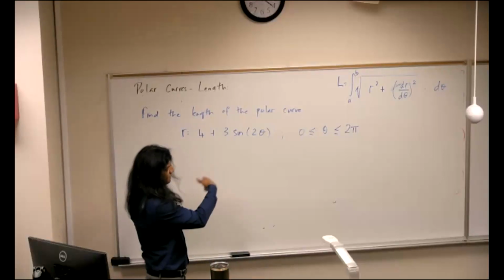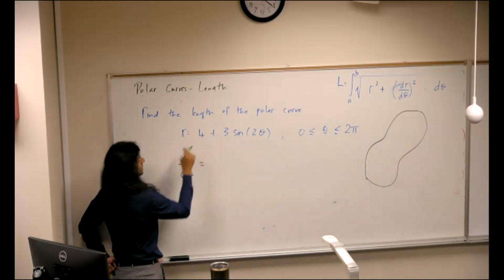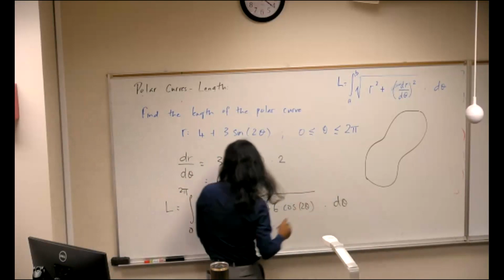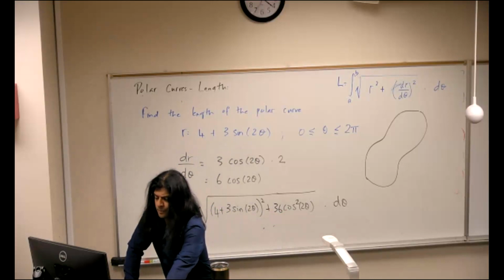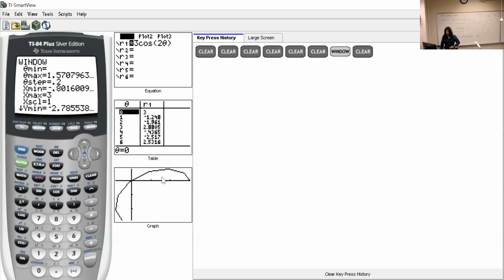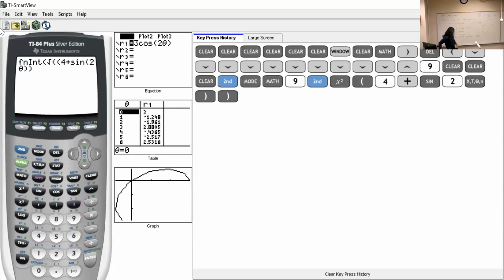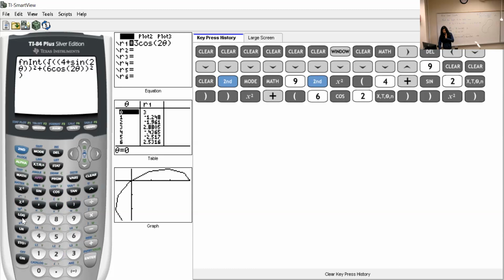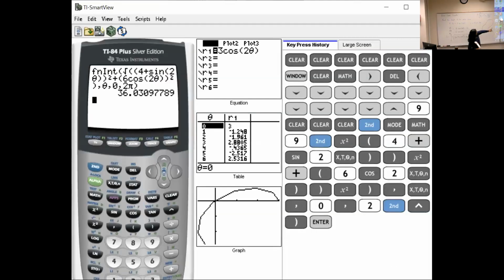Length of Polar Curves (Part-II)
Computation of lengths of polar curves.